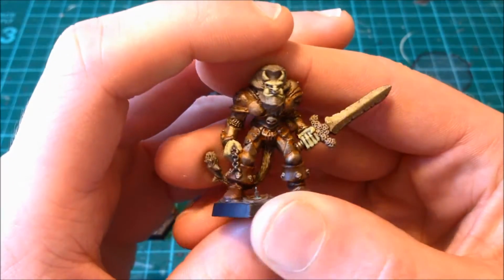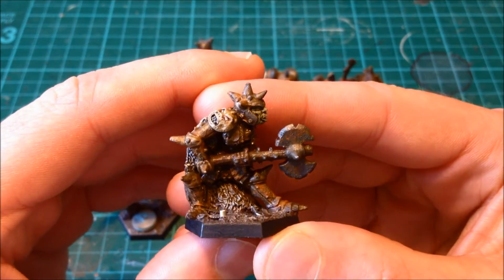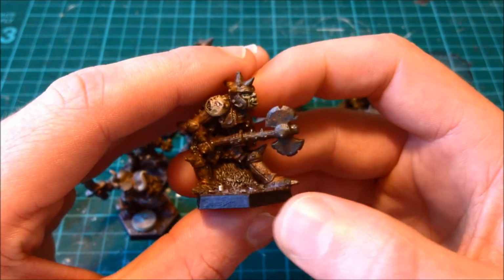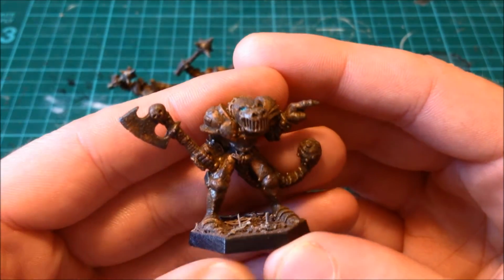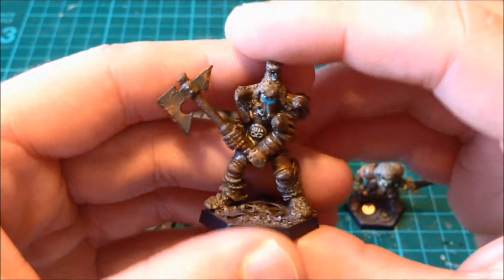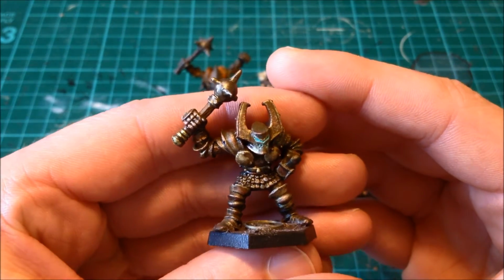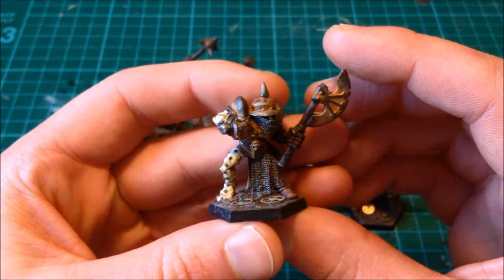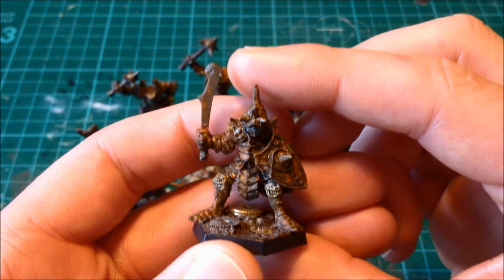Making Bad: Chaos Warriors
Welcome back Nerglings! Making Bad, a series where I showcase my miniatures. Here we have some of my Chaos Warriors, they are a diverse mix of different designs and look pretty cool if you ask me! Today's added bonus is Archaon in all his rusty glory. Oh and I'm knackered from a week at work so give me a break!